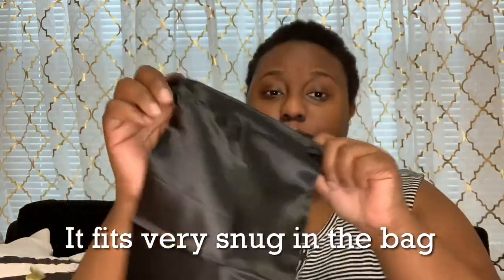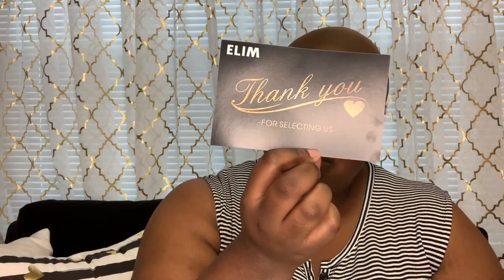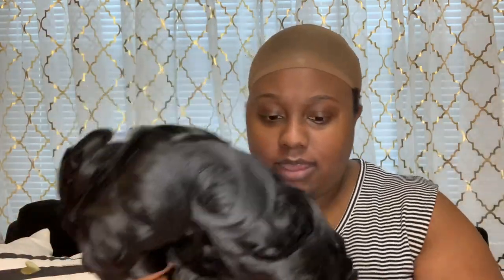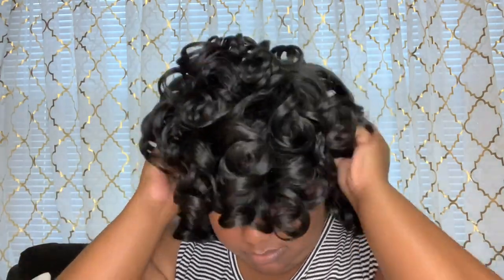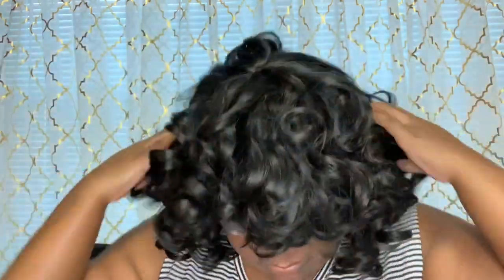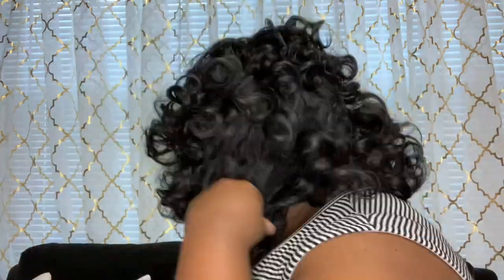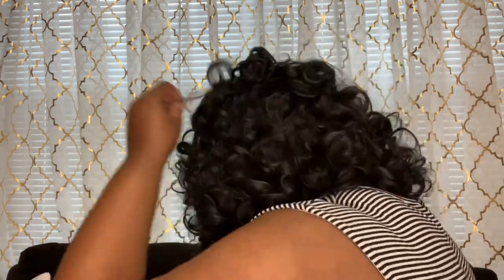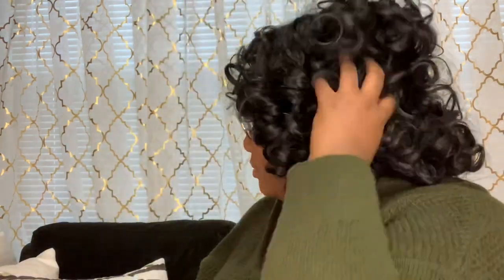ELIM Short Curly Kinky Wig | Amazon $29 Wig Unboxing Initial Review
Hey Beauties! Here is my unboxing and initial review of the ELIM Short Curly Kinky Wig from Amazon.
I'm not sure about this wig Beauties, I think it makes me look older lol. But I will be sure to come back in a month or so to tell you my final thoughts!

Link for wig

- Devina 💛
xo